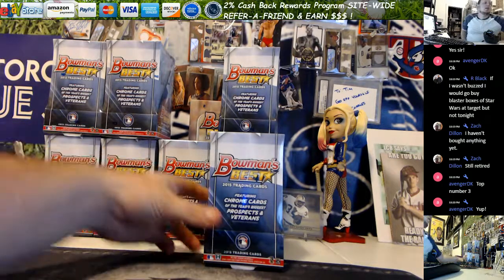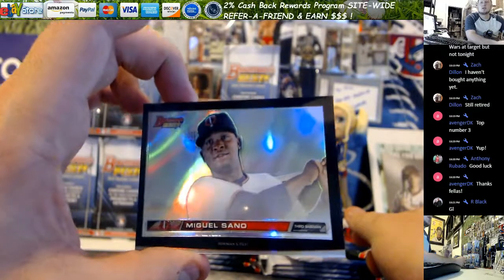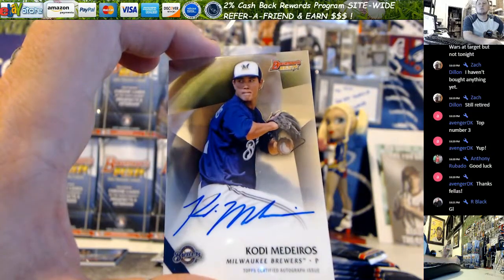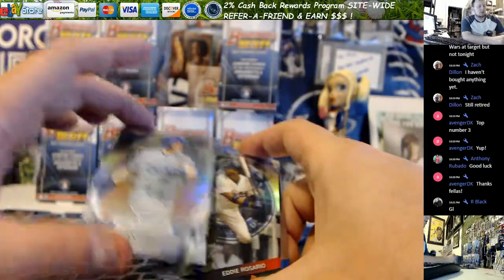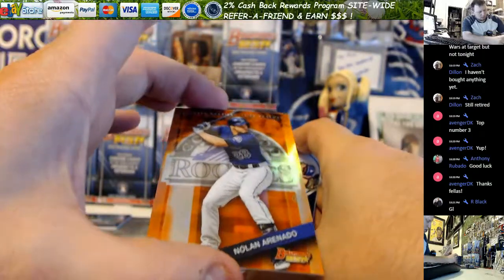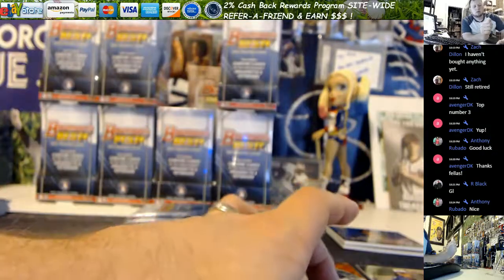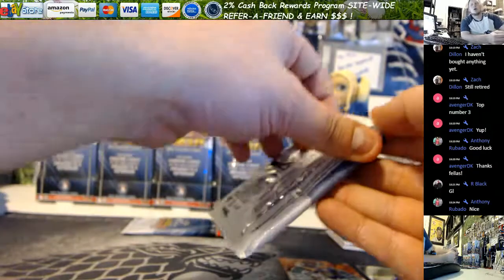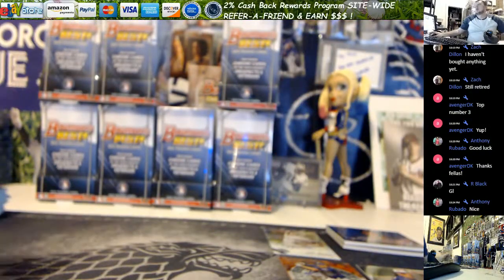2015 Bowman's Best Baseball 1 Box Personal Nick H 5 6 2017